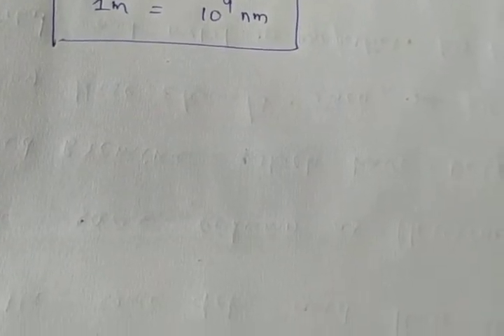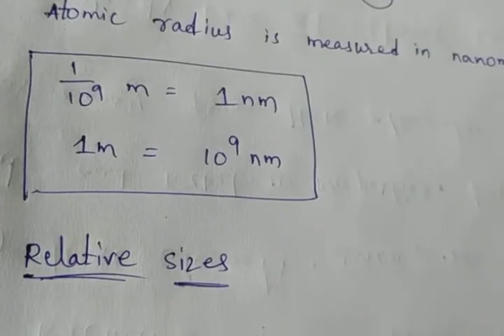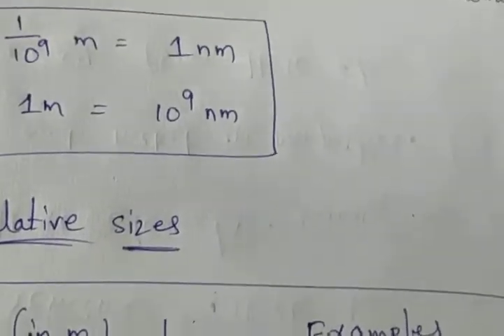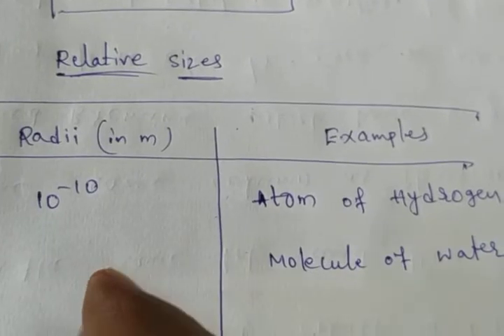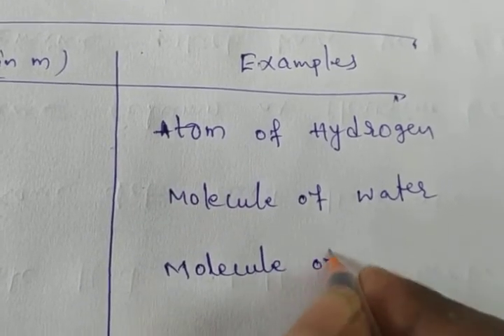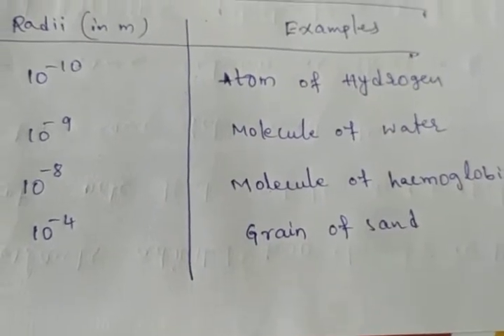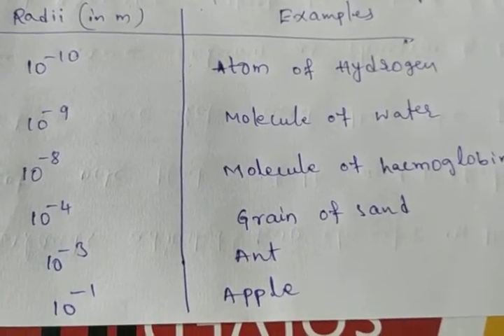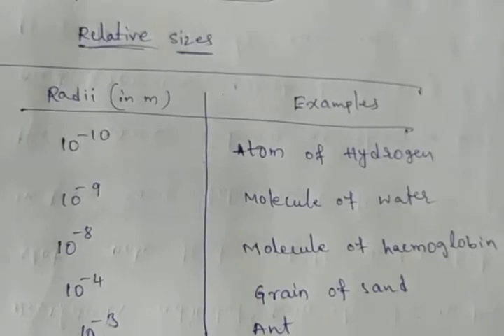Relative sizes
Grade 9